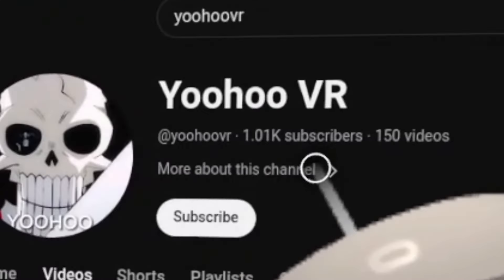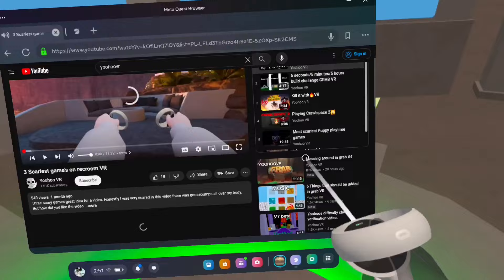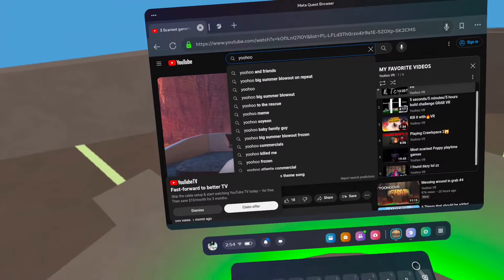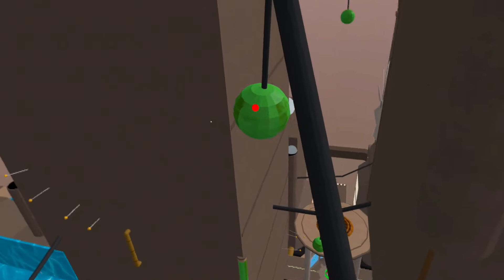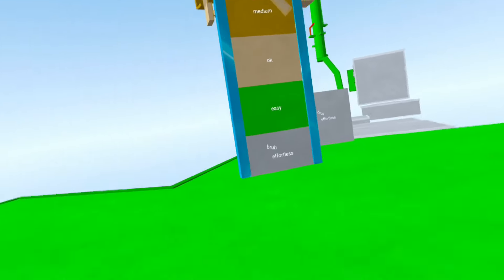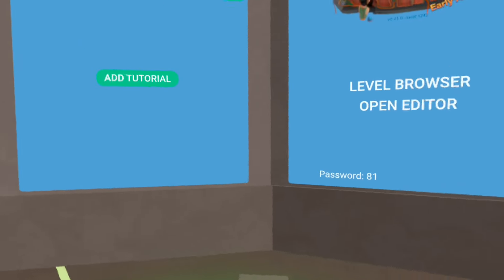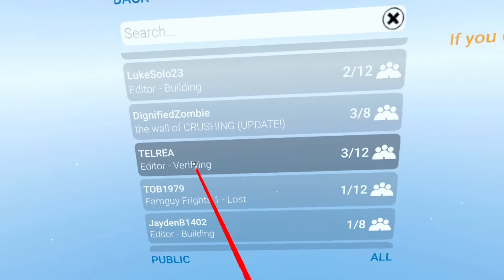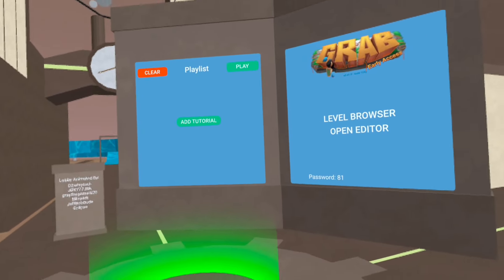THANK YOU FOR 1000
Thank you guys for 1006 subscribers it really means a lot. Now this description is going to be short because I have to do a lot of things but anyways thank you guys so much￼.